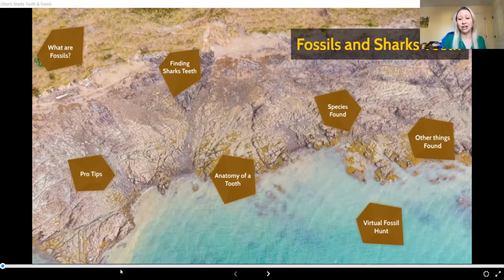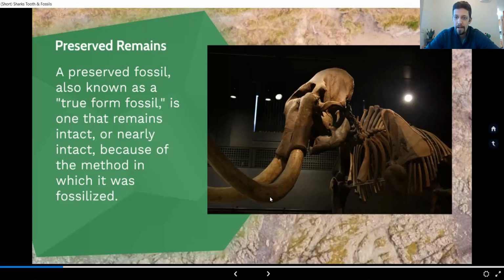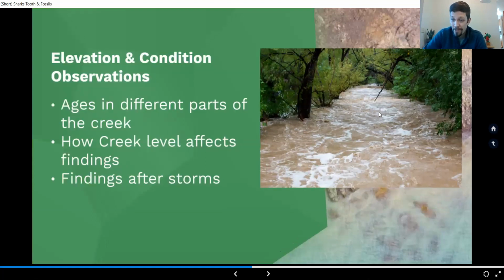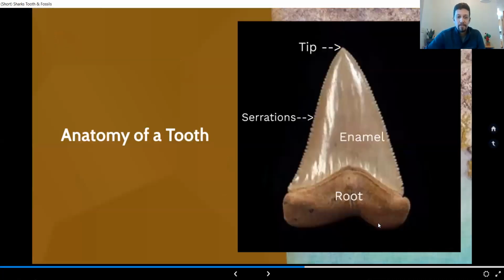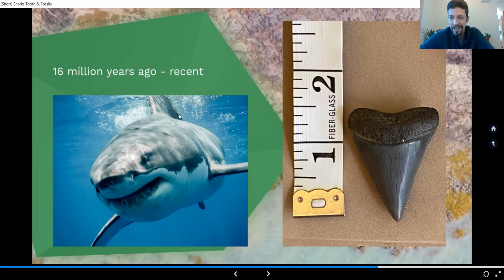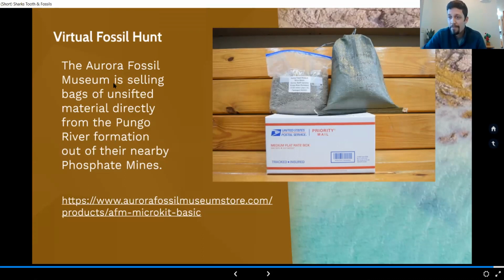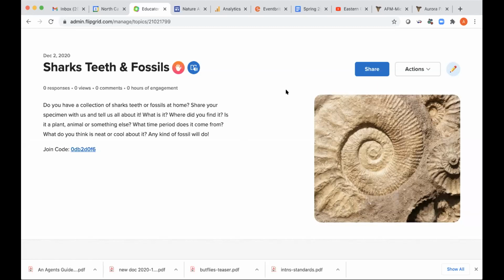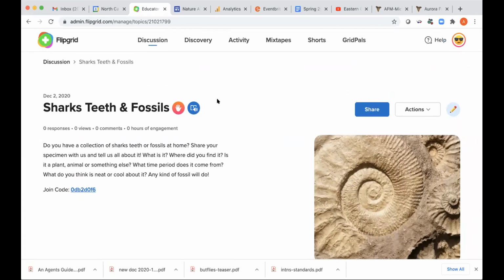Sharks Teeth & Fossils: Nature Adventures with The Eastern 4-H Center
Program Director Jonathan Peoples from The Eastern 4-H Center shares his personal collection of fossils he's gathered from 15+ years of excavation from North Carolina creeks and streams. Learn about different types of sharks through identifying their fossilized teeth. Discover how fossils are made over many thousands of years and what different types of fossils mean about how they were created. Finally, learn how and where to find your own fossils!